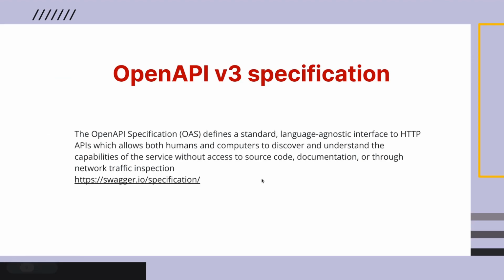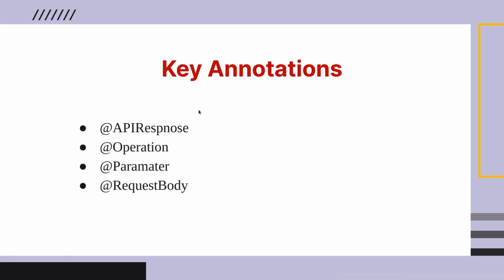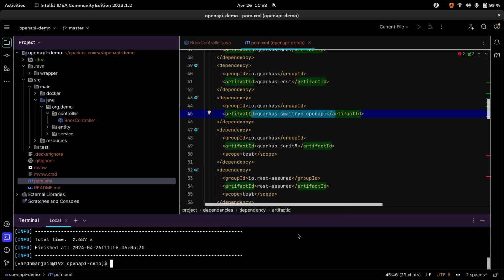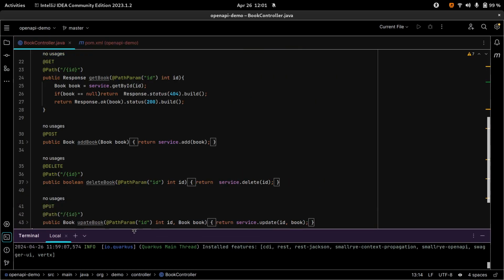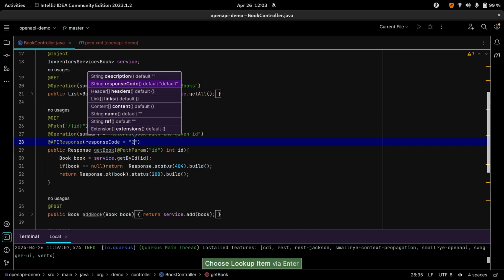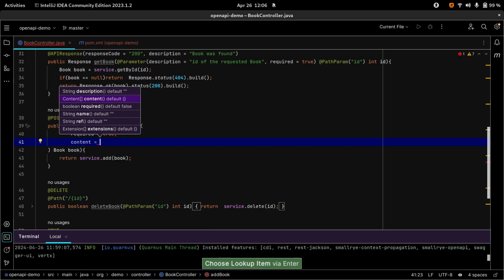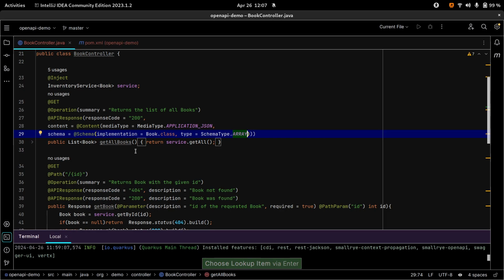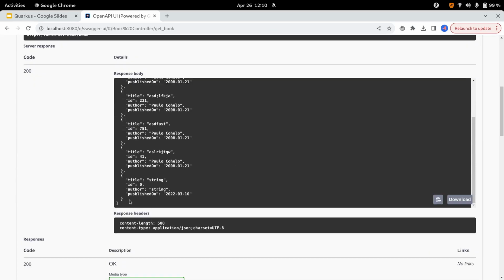Quarkus - Documenting APIs using Eclipse MicroProfile OpenAPI